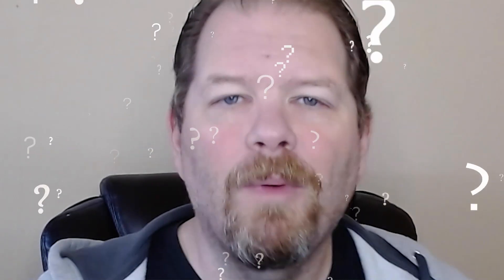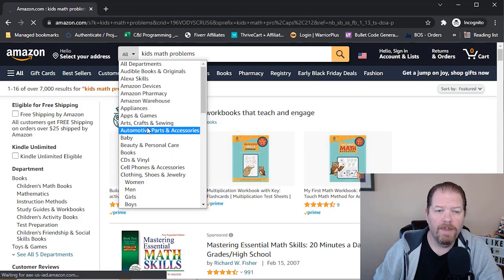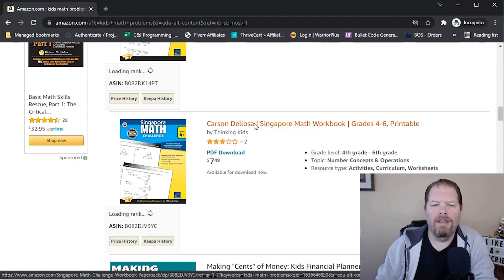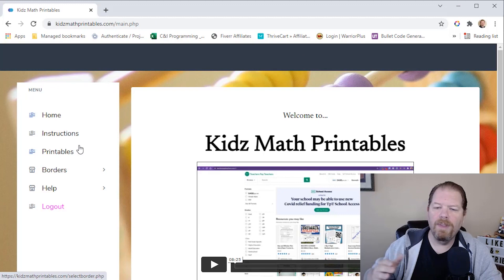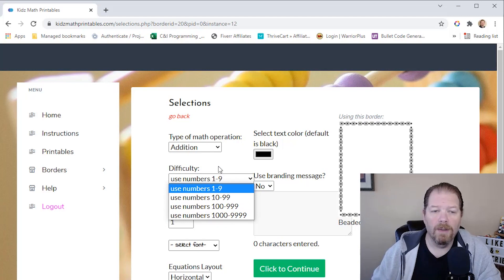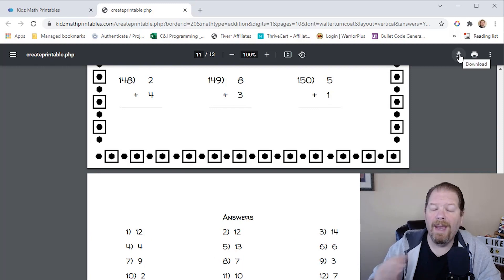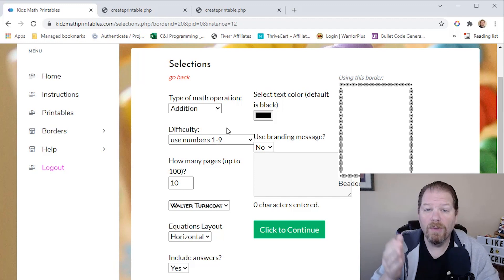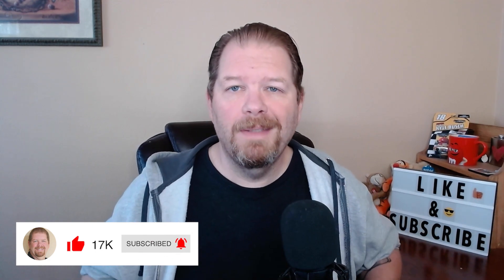How To Make Money Fast On Amazon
Today I’m going to show you how to make money fast on Amazon. In fact, in this video not only am I going to show you how to make money fast on Amazon, but I’m even going to share with you a niche that, at the recording of the video has virtually NO competition.

So, what am I talking about? I’m talking about a still fairly new Amazon platform called Amazon Ignite and how you can use Amazon Ignite along with a tool I’m going to show you to crank out quality products that’ll help parents, students and teachers for years to come.

Kids Math Printables

Can you think any easier option on how to make money fast on Amazon than clicking a few buttons?

Now, if you’re still a bit confused on what the whole Amazon Ignite platform is, check out this playlist right here:

Where I show you everything from how to sign-up, research a niche, heck I even show you how to create some products for it. Not as easy as Kids Math Printables but still pretty easy.